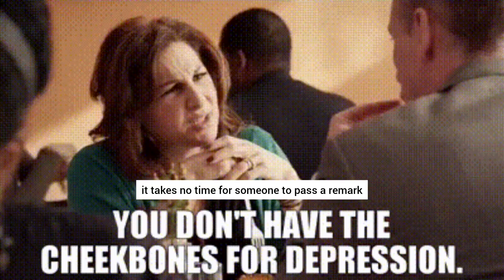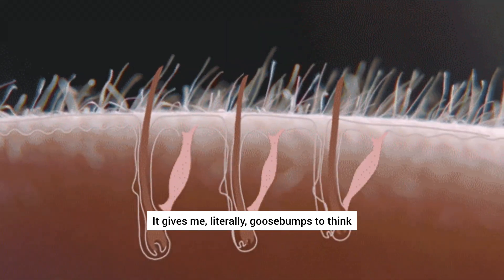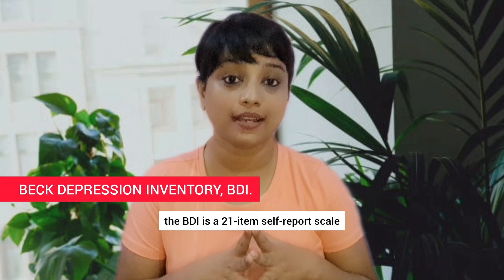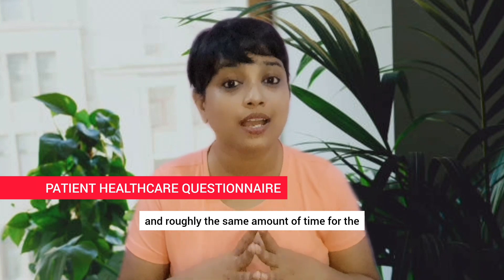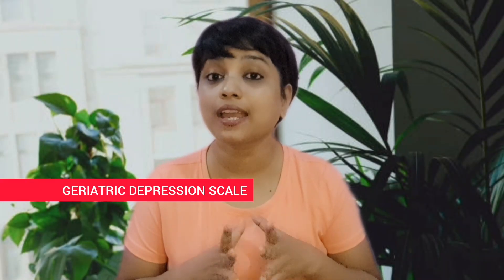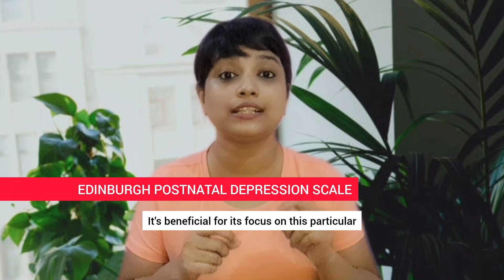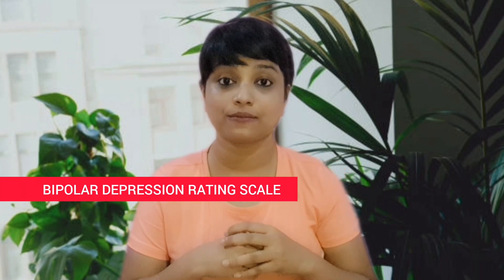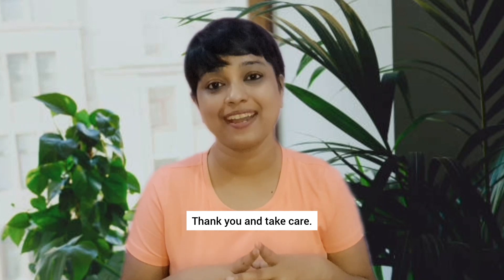How to Measure Depression? 10 Scales.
Video Summary: How to measure depression? What are the scalesofdepression? In this video, I discuss 10 of the widely used scales of depression in clinicaldiagnoisis. If you are a student of psychology or psychiatry, this video is useful for you.
If this video has touched you life, help me grow to reach more people with mentalhealth issues.

You can also Google me for more.